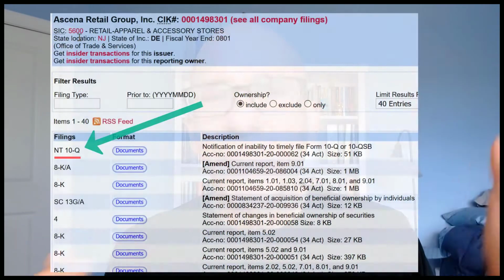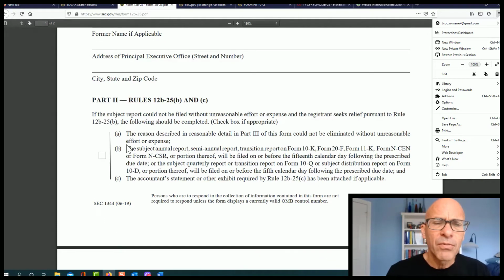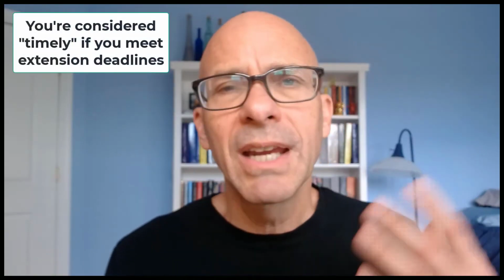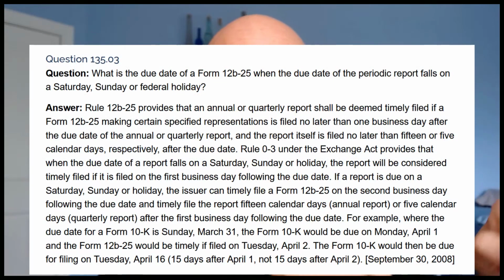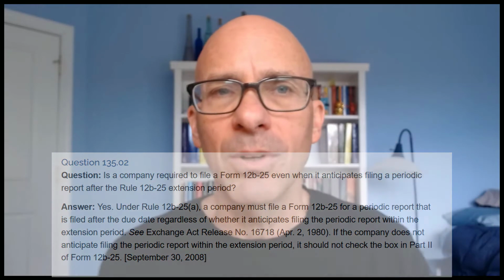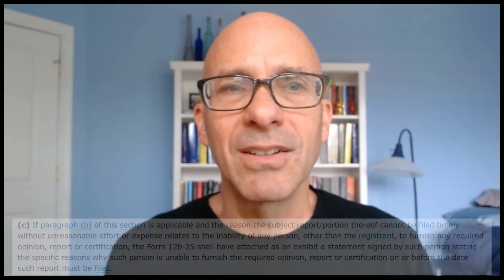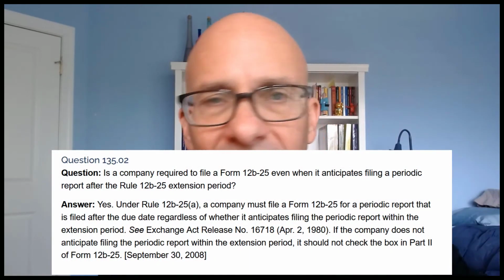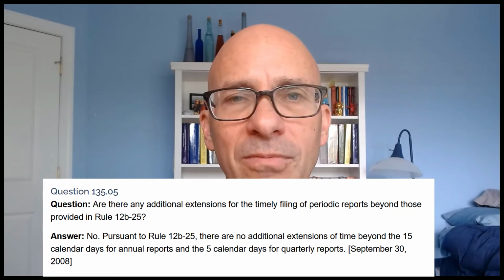How to Obtain a Rule 12b-25 Filing Extension for Your Form 10-K or 10-Q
The SEC has a process – using its Rule 12b-25 – and Form 12b-25 – to enable you to get an extension for filing your 10-Q or 10-K and still be considered “timely.”  Although you still need to file a Form 12b-25 even if you don't expect to be able to file your 10-Q or 10-K with the luxury of an extended deadline.